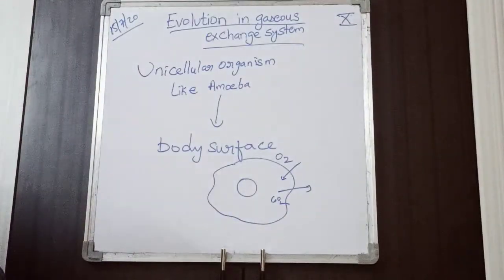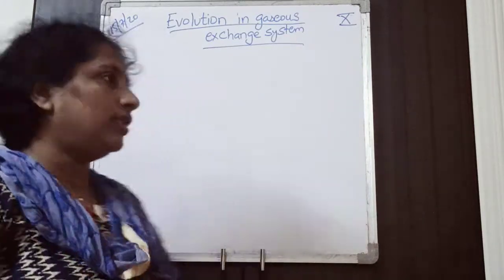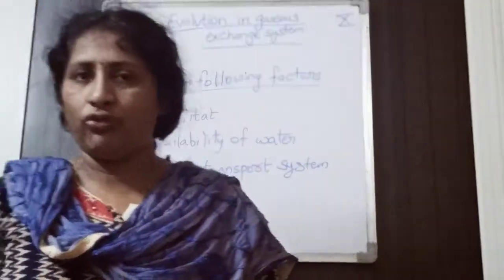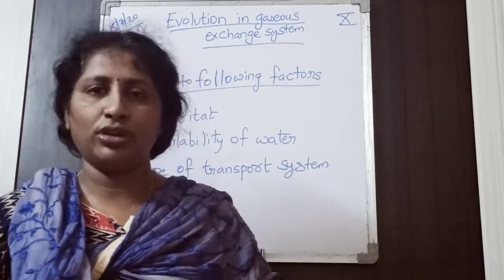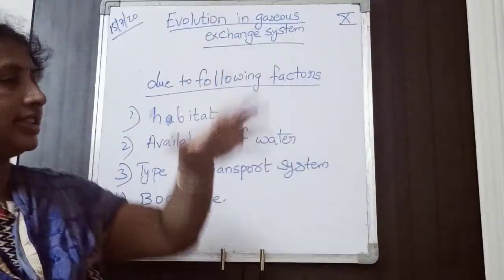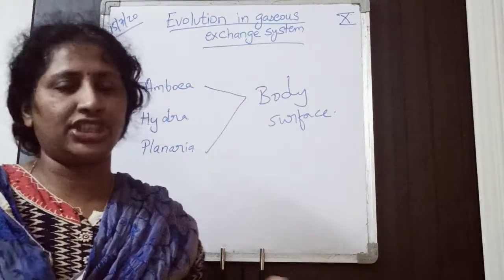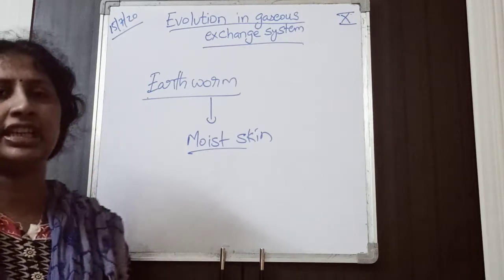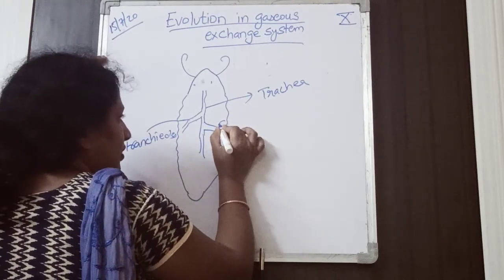Evolution of gasesous exnchange system part1